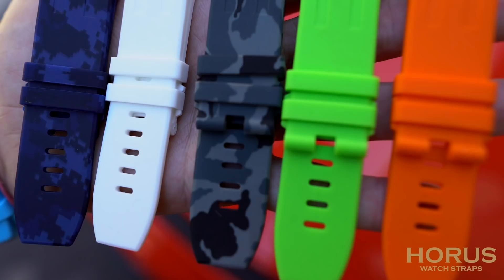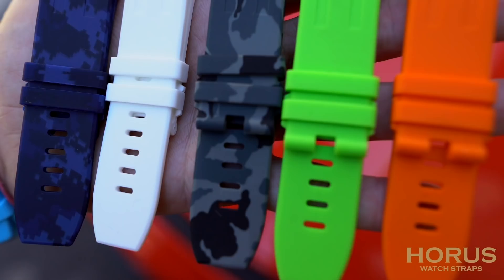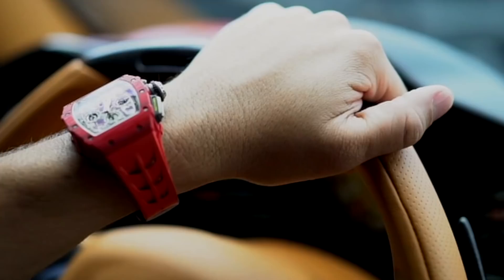Post Malone Watch Collection – Rated from 1 to 10!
Here's my review of Post Malone's watch collection [see 👇] and make sure to use the link below & discount code CRM to save 20% on a colorful Horus strap for your luxury watch.

So this celebrity watch review is on rapper, pop star or straight up rock stock, or whatever it is you wanna call him, Post Malone.

[opening music]

So I've been following Post Malone for quite some time and his watches and I wanna say that three years ago, about three years ago, I remember I saw that interview on GQ, where he pretty much had shown two watches that he had, so he was gifted by his manager a stainless steel Deepsea, which I think he'll soon notice that that watch is a bit uncomfortable but nevertheless such a timeless gift.

I also realize that he had a Day-Date II yellow 41 millimeter, with a factory diamond dial and it appears to be in my opinion the pictures are after market bezel, which is fine too. The watch is good, clean, big face, but from there, he's dramatically made some moves in both his career and his watch collection.

So although I might not completely agree with all the tattooed choices he has made, I can definitely agree with where he's gone with his watch collection.

So after Post had that Day-Date II yellow, I feel like it was right around the time in 2016-17 where these trends were hot. So the guy from there went straight to an AP 15400 all iced out. You see him many times with that, also with a Day-Date II yellow all iced out or bust-down, however you wanna call it.

He also had the 5980 two tone all iced out in t hat era that was really what was cranking hard.

Three to two years ago that's what was hot, everybody was wearing it and he was not left behind. So I had noticed that he had all those watches and he was wearing and I was like, “OK,” you know, the guy likes watches.

But where I feel like he really started to make that next step and I guess he just, you go through phases. Watch collecting is like a phase and a journey and you go chancing up your ideas.

So when I really noticed he was getting serious about his watches is when I saw him with an AP stainless steel 15400 with the black dial. There's a famous picture of him with Gwen Stefani, and he's wearing this green suit, weird looking suit, but nevertheless a suit, and he has a 15400 on, stainless steel black dial and that's when I said, “Alright, maybe Postee is maturing here,” you know?

So that was that breakout watch where I feel that he went away from the ultra-trendy stuff and went more to the serious Watch Game stuff.

After that famous picture with Gwen Stefani, I noticed he took an interesting turn. I don't really agree with that, but he was wearing a Hublot Spirit of Big Bang, I think it's the the perpetual calendar or what not, but it's like pink, with pink diamonds. I mean, look, he's like a weirdo rock star and he's got his own style in his own lane and that's fine. I mean, he did it, but that was kind of like, “Whoa!” I don't know, he was just maybe experimenting, but whatever. We can definitely say Hey he's moved on beyond that because then after that he was seen with much more serious pieces.

He broke out with a Patek 5167 Aquanaut in stainless steel with the rubber strap, again probably seems more like a beater for him, but it was definitely an acquired selection, not just anybody goes and buys that watch.

Then more fitting than the Spirit of Big Bang in my opinion for him was he busted out the Daytona rose gold Rainbow.

You see, now we're getting into the heavy hitter territory. The guy definitely started jumping into the $200,000+ in watches and that's when I think Post Malone really started to step it up.